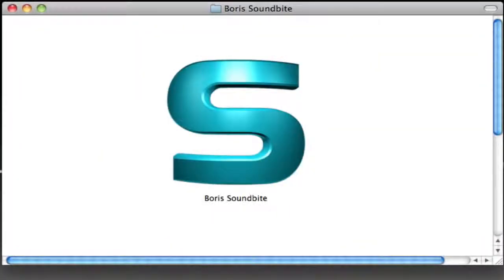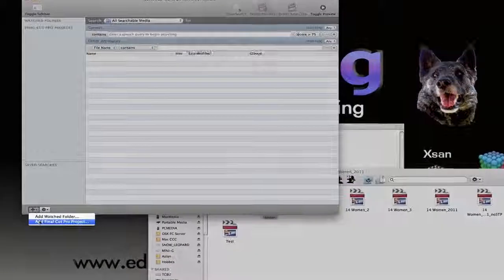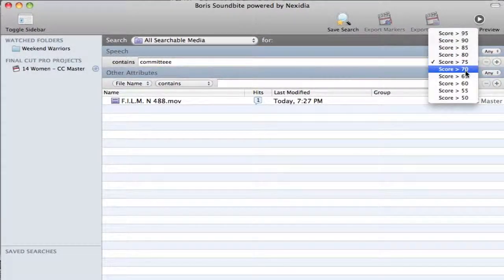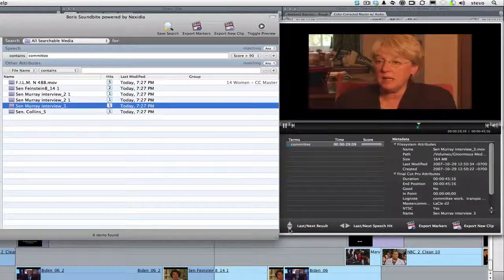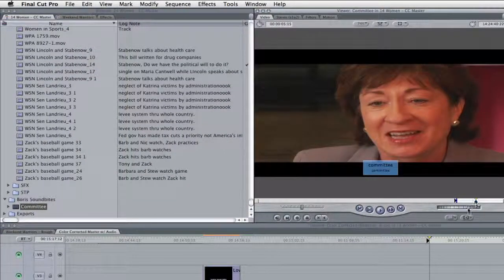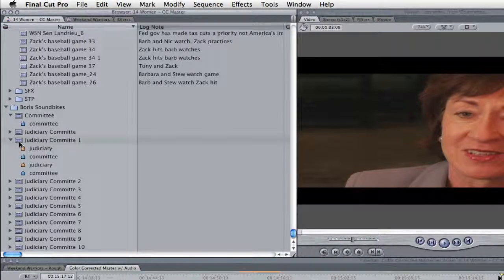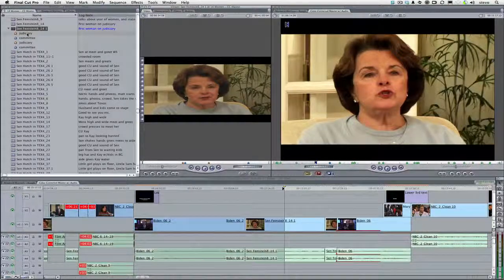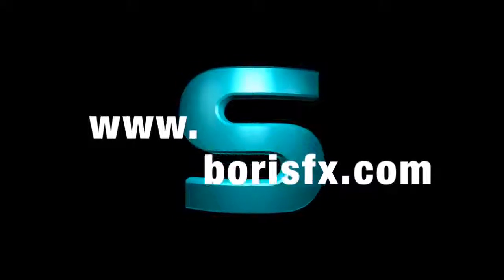Boris Soundbite: Dialogue Search for Apple Final Cut Pro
Final Cut Studio Master Trainer Steve Kanter introduces Boris Soundbite, a software application that quickly and accurately finds any word or phrase spoken in recorded media. Video editors, producers, and journalists can instantly play all occurrences of a spoken phrase in their media, then insert the perfect take into their Final Cut Pro project, organize clips around keywords, and even find replacement words for problematic audio. Based on Nexidia's patented dialogue search technology, Boris Soundbite greatly reduces logging and transcription costs and lets you spend your time being creative instead of manually searching hours of video.